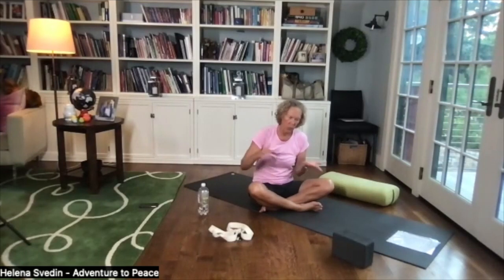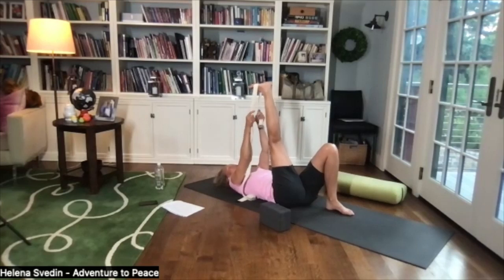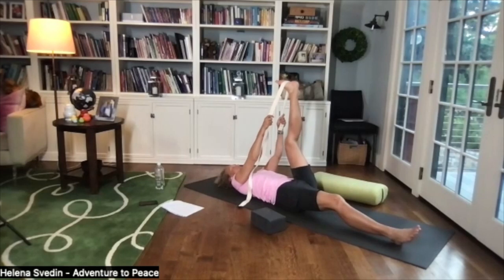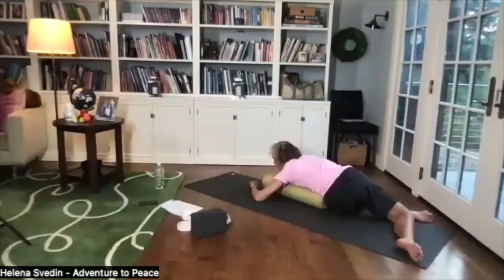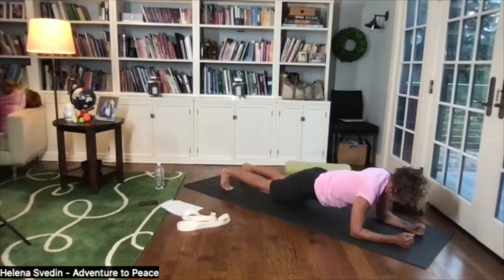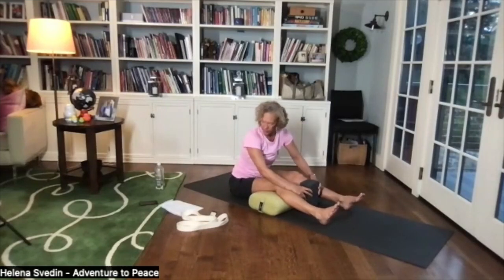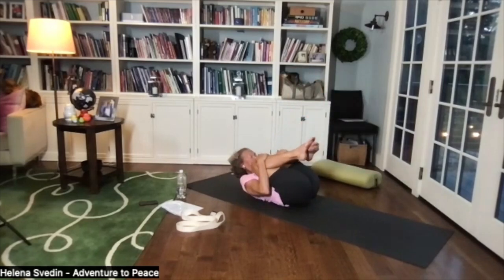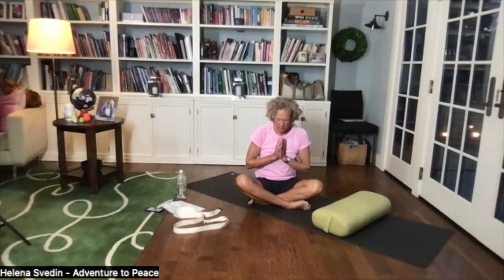Yin Yoga with Helena - August 14 2024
Yin is a slower, mindful yoga practice in which we address the connective tissue in our bodies. Through long, slow, deep movements we allow our bodies to stretch appropriately so that we can remain functional and smooth in our bodies. Through this practice you'll tune into what you are experiencing and feeling and be encouraged to play with your current range of motion.

Please have a blanket and blocks (or pillows) to support your practice.